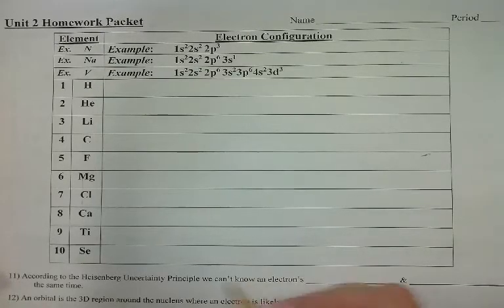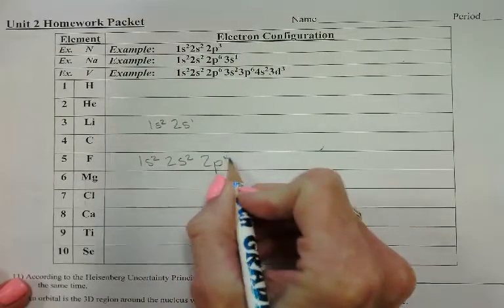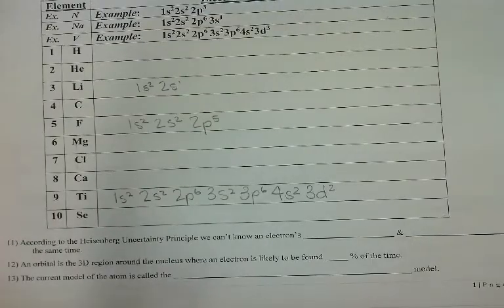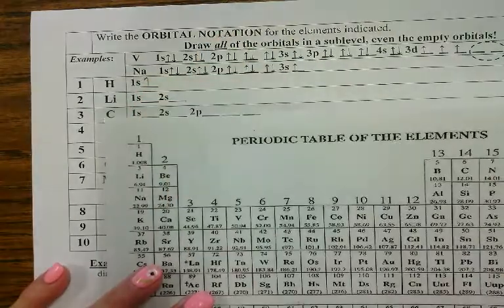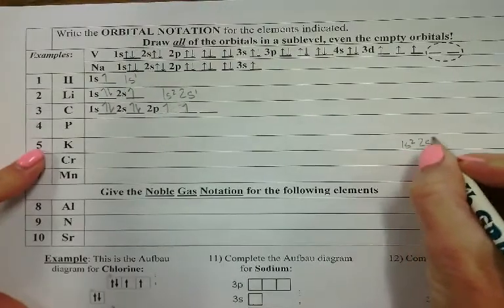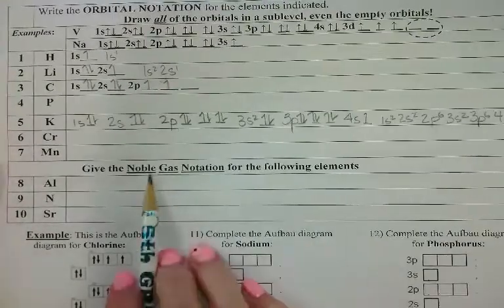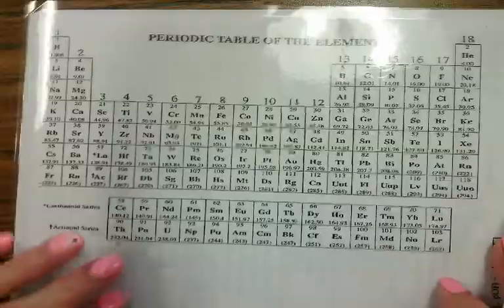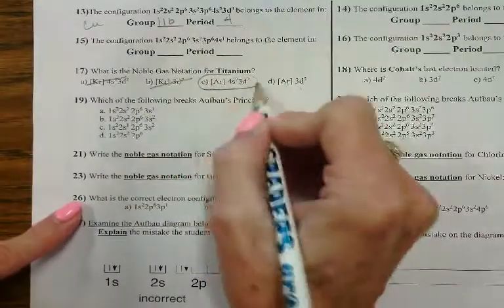Honors Unit 2 HW 1 3